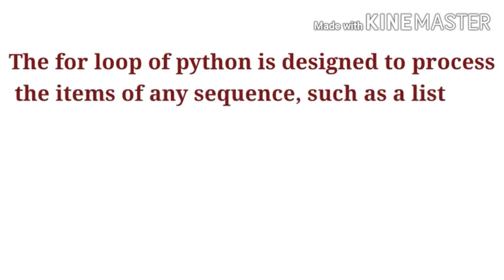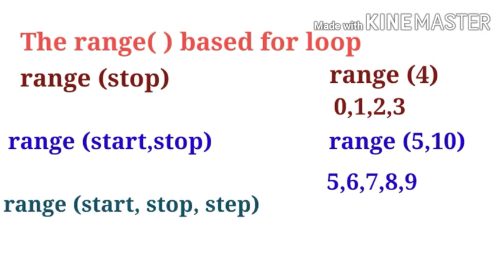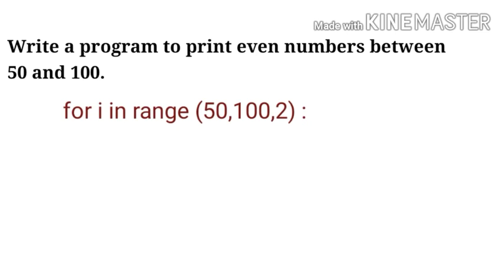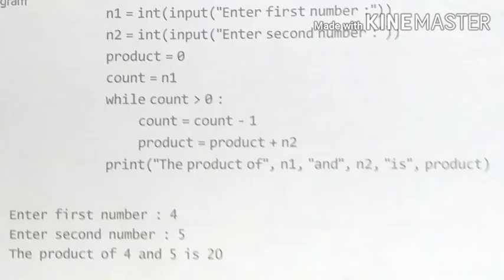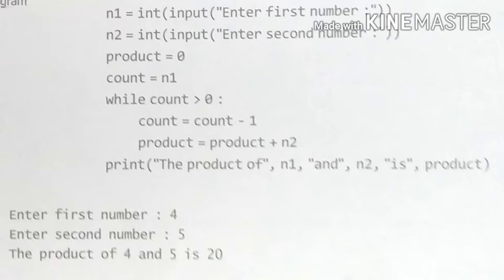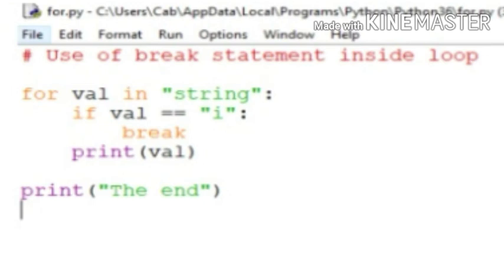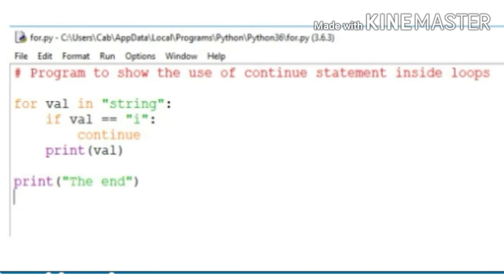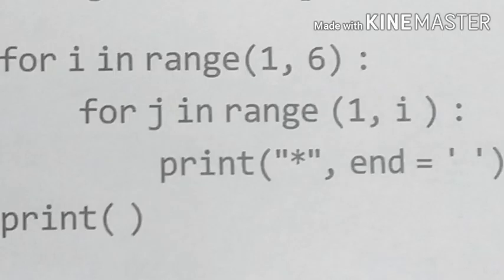LECTURE VIDEO CLASS XII (17/8/2020)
LOOPING STATEMENTS